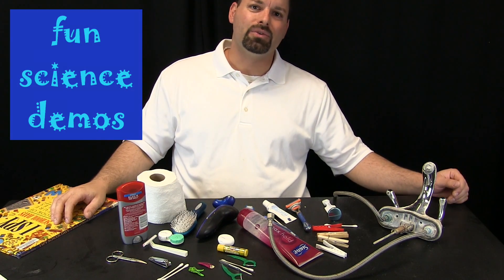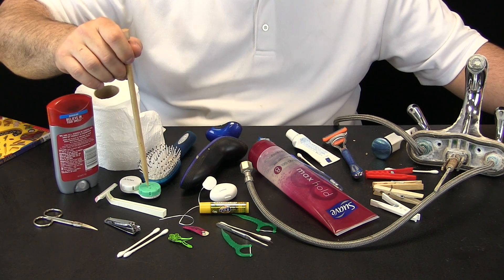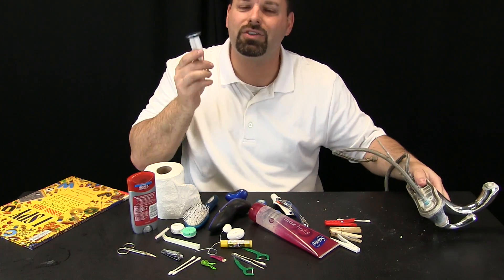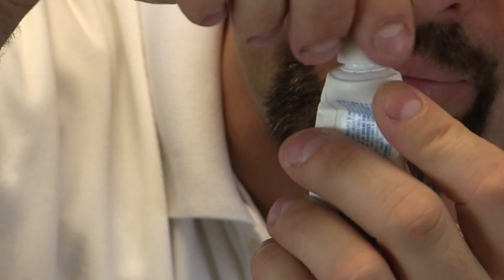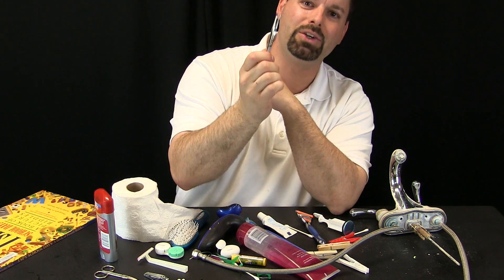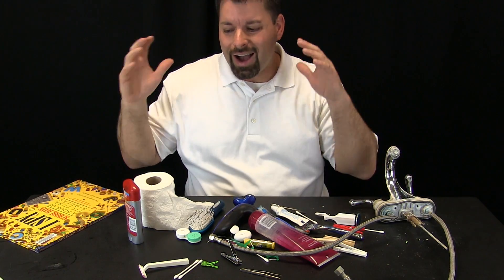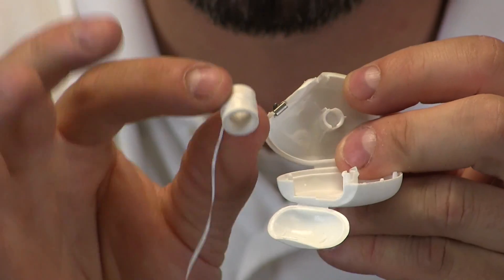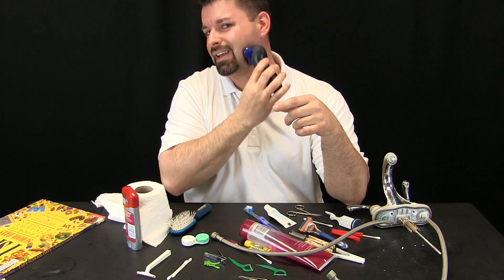Simple Machines in the Bathroom [I Try Science]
Jared helps us discover simple machines that can be found in the bathroom of your house.